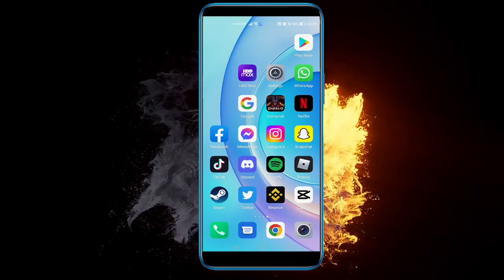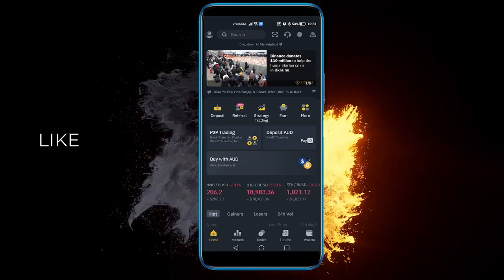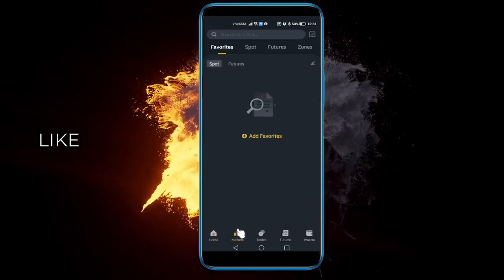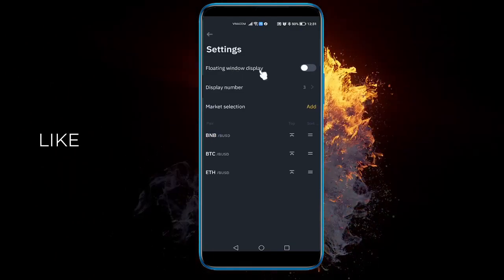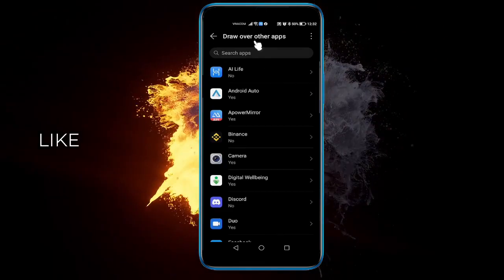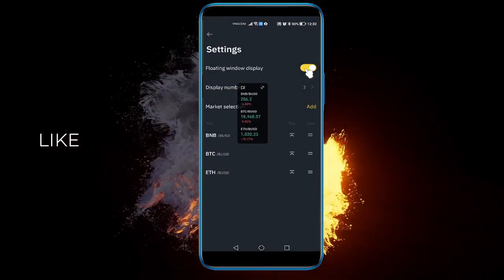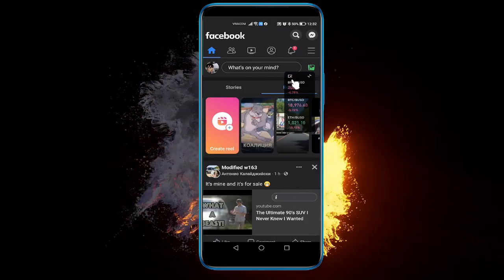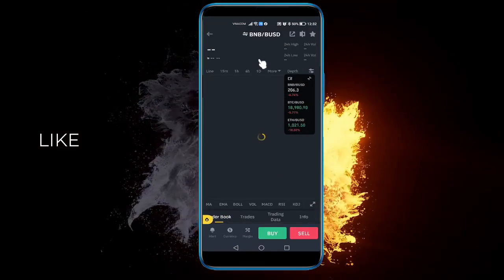See Binance Pairs All The Time In Any App On Android ✅ Quick & Easy 2022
In this video you will learn how to See Binance Pairs All The Time In Any App On Android ✅ Quick & Easy 2022